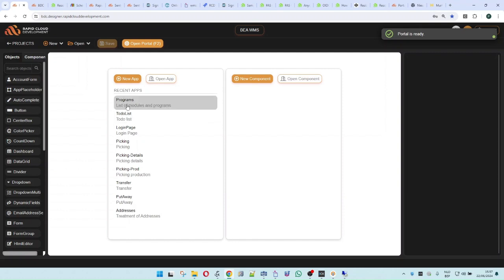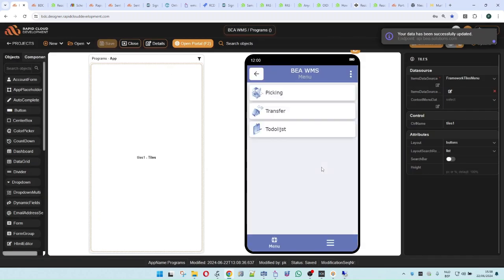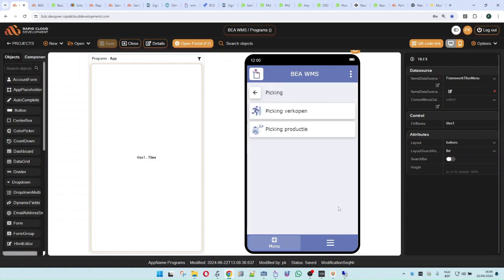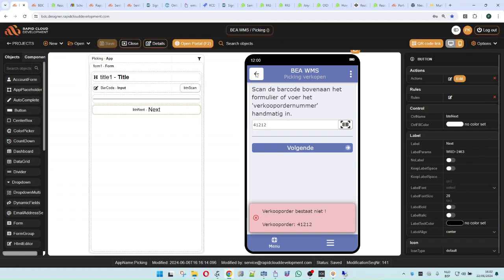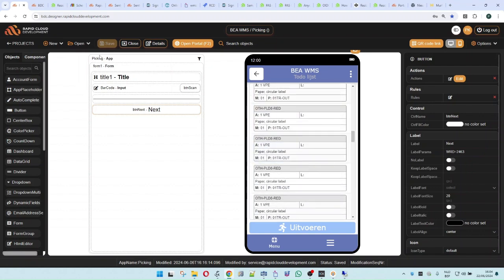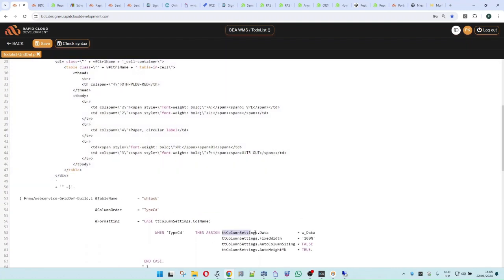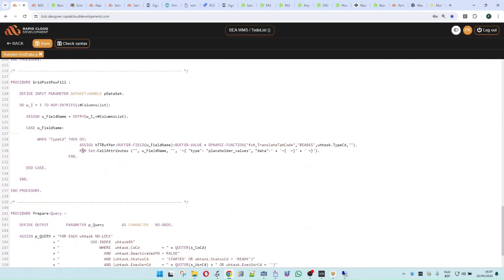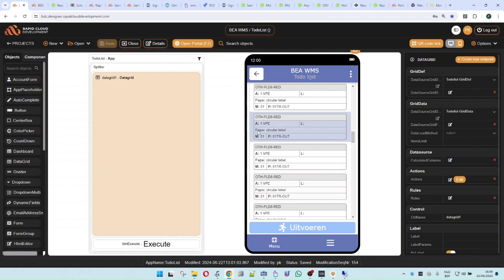Rapid Cloud Development | How to build mobile apps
In this video we will show how you can build mobile apps.